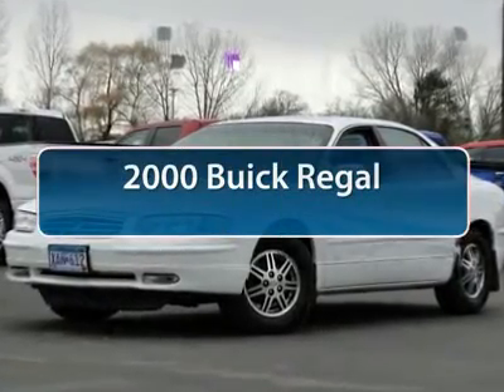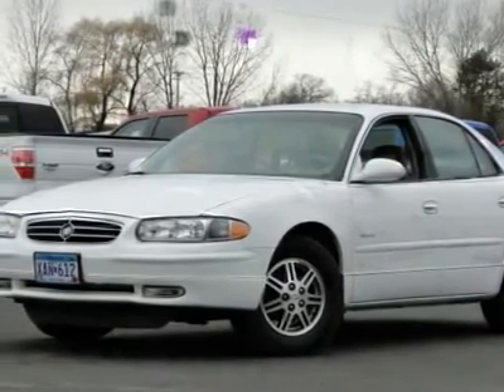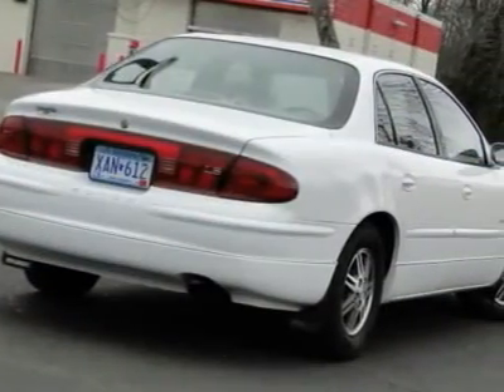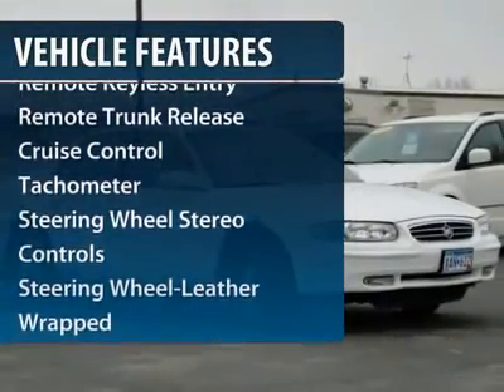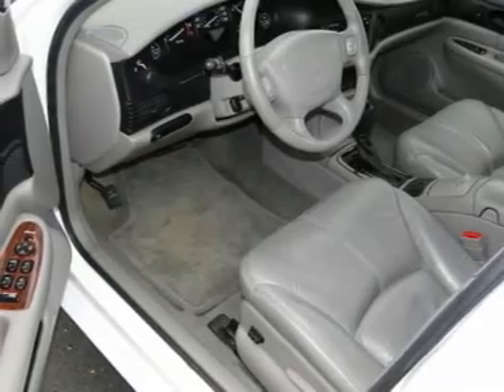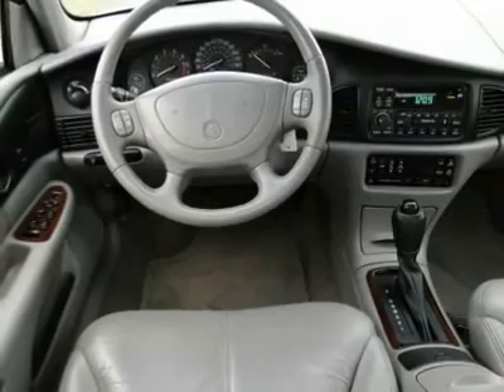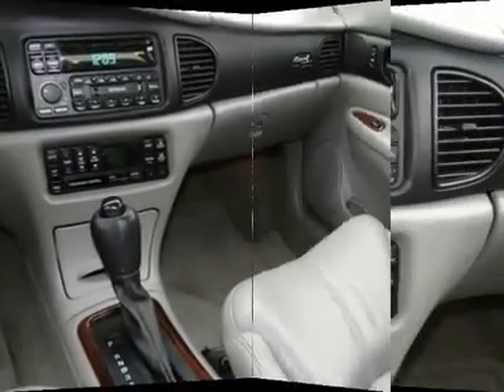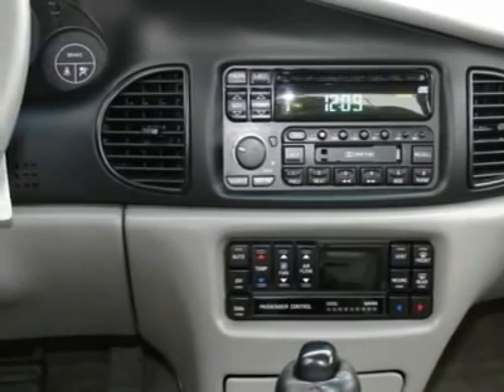2000 Buick Regal Minneapolis Annandale MN 9213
2000 Buick Regal LS

Lundeen Ford
870 Elm Street East

Less than 100K miles...this Buick is a cheap date.  SAVE HUGE on this one and be happy that you did !